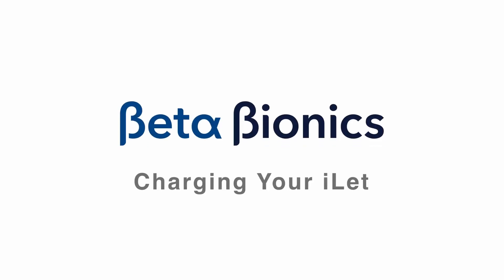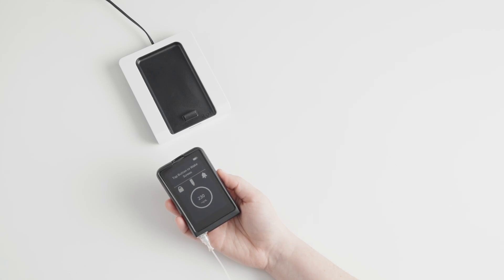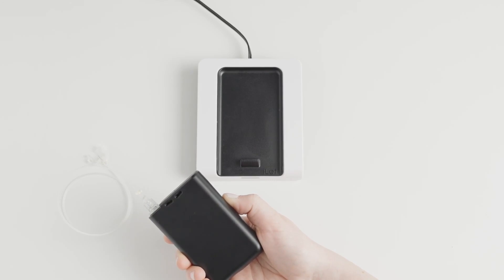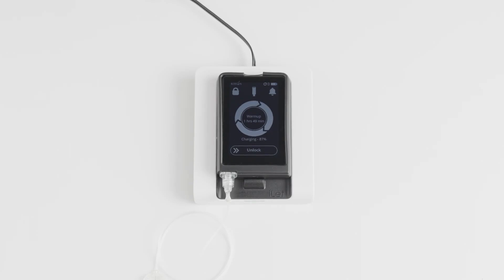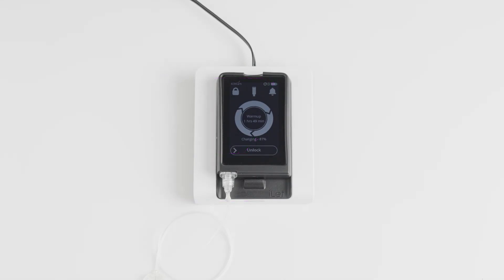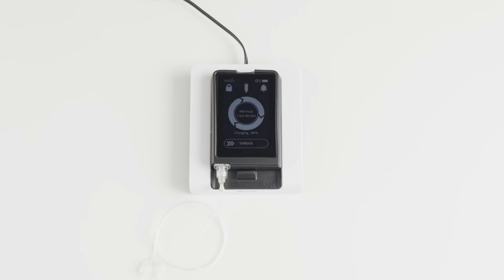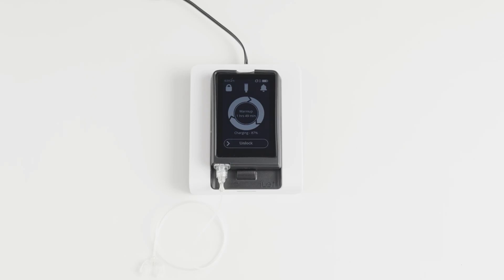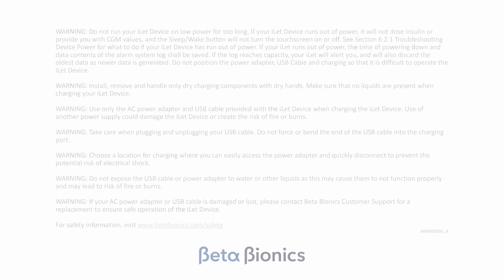Charging Your iLet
Watch this video for instructions for correctly charging your iLet Bionic Pancreas. A fully charged iLet will last several days without charging. However, it is recommended to charge your iLet for a few minutes each day to make sure your iLet always has enough charge to work and to get the most out of your battery’s lifespan.

The iLet insulin pump is designed for ease of use, helping people with Type 1 diabetes manage their insulin delivery with confidence.